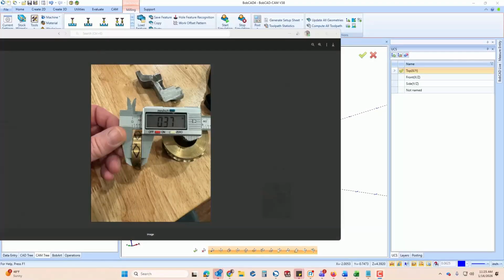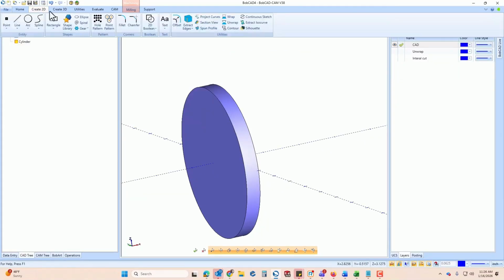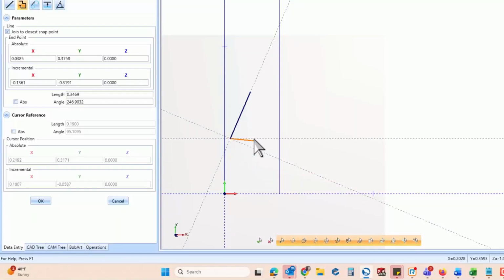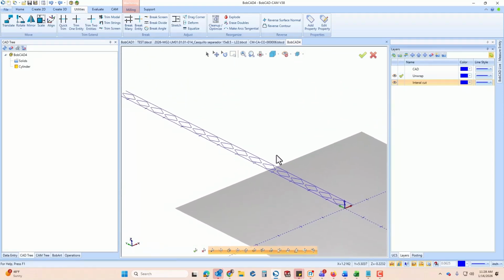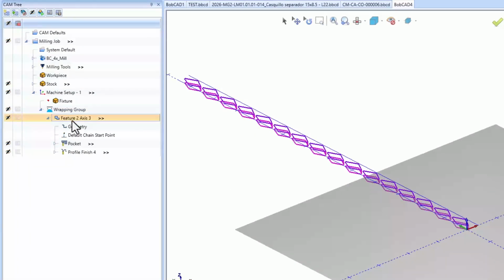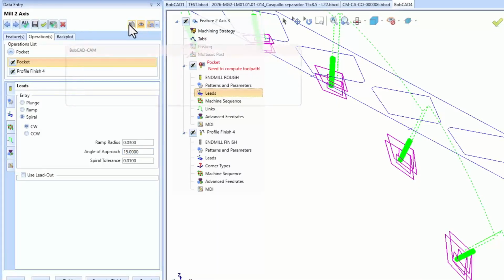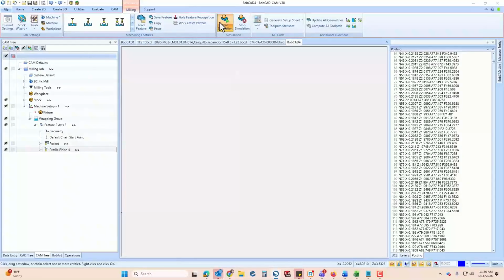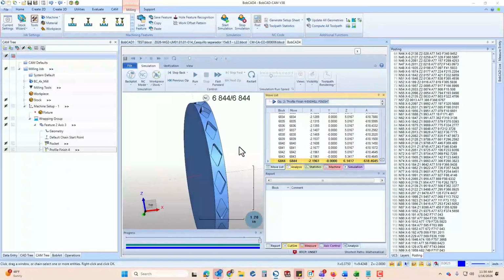New CAD CAM Features | BobCAD-CAM V38: 4th Axis Wrapping with Rhombus Geometry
Learn how to program a complex 4-axis part using wrapping in BobCAD-CAM V38.

Unwrap a cylindrical surface, create 2D geometry, wrap it back onto the part, and generate toolpaths for simultaneous X, Z, and A axis machining.

👍 Like this video if 4-axis programming saves you time